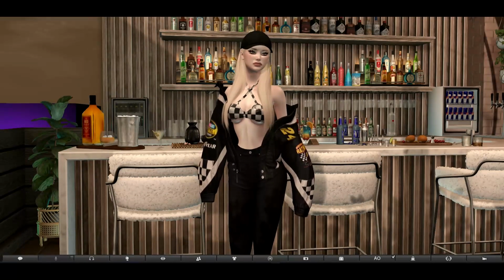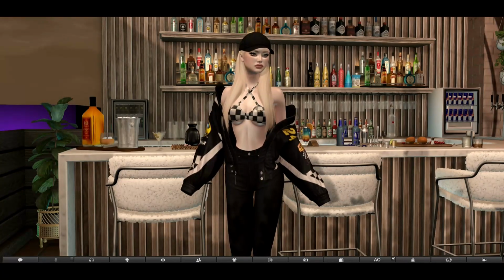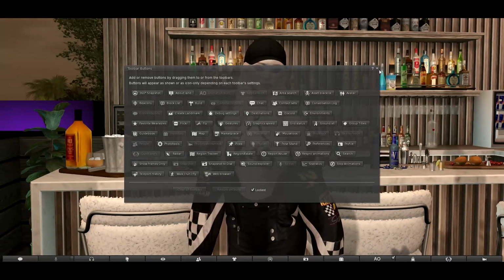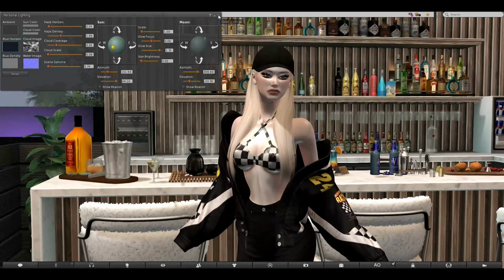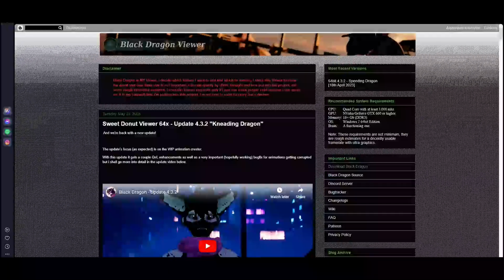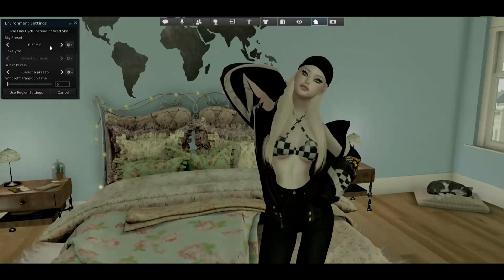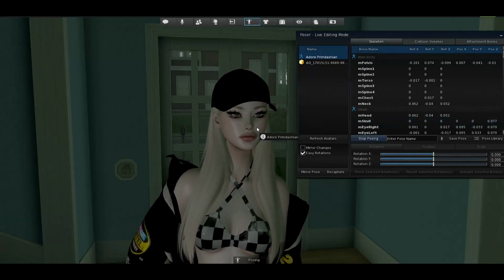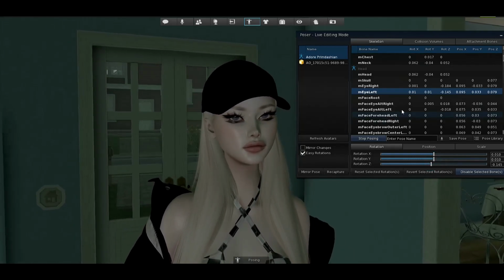HOW TO TAKE PHOTOS ON SECOND LIFE (2023-2024)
☆ READ ME ☆

INWORLD NAME: ADORE PRIMDASHIAN

(FAQ):

1) Where are you from?
-♥Cyprus. I am Greek and Serbian♥

2) What is your orientation?
-♥I like men and I like being myself. That's all that matters♥

3) Your videos trigger me! What should I do?
♥Don't watch♥

4) How can I reach you In World?
-♥My username is Adore Primdashian♥